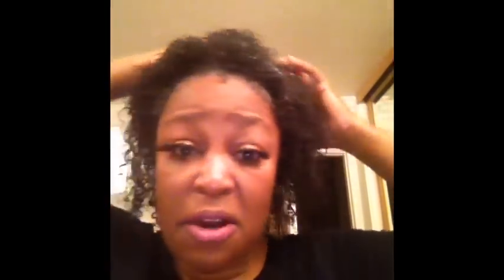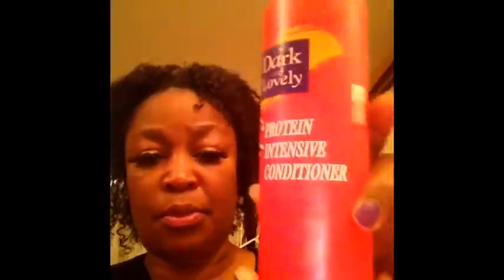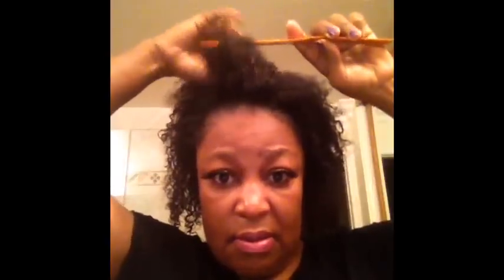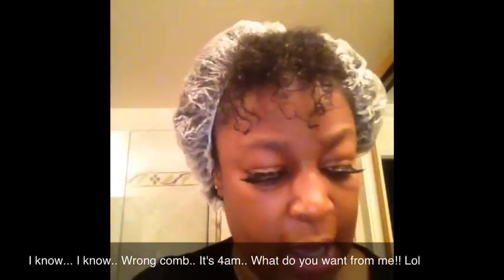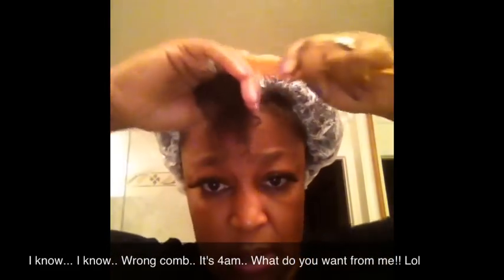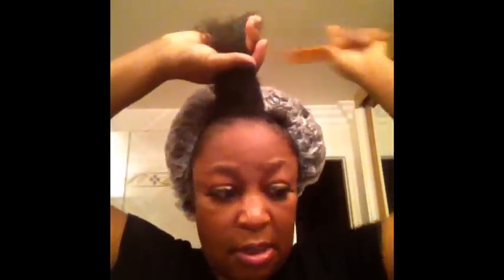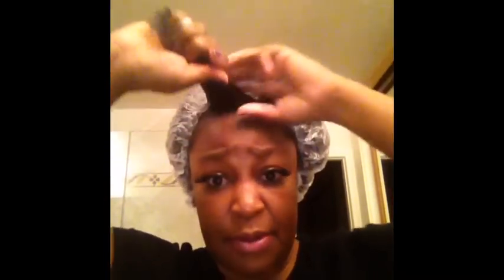Part 2, Is my natural hair HEAT DAMAGED FROM A PRESS AND CURL